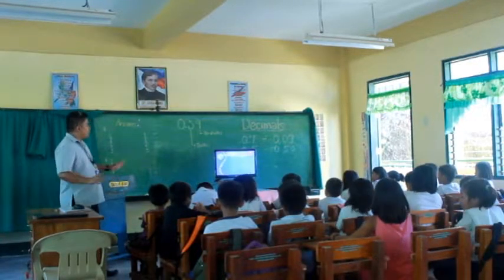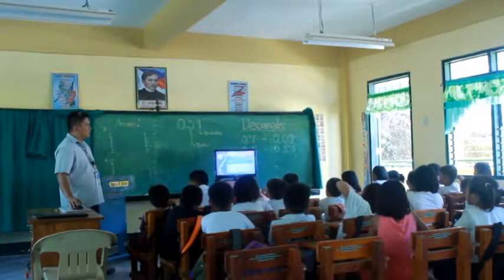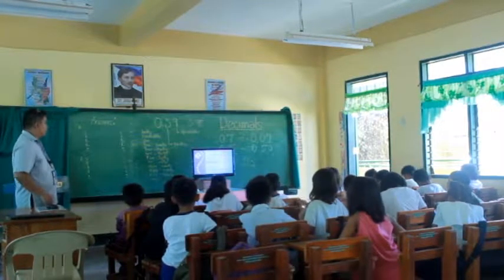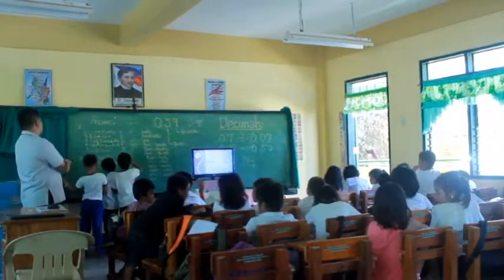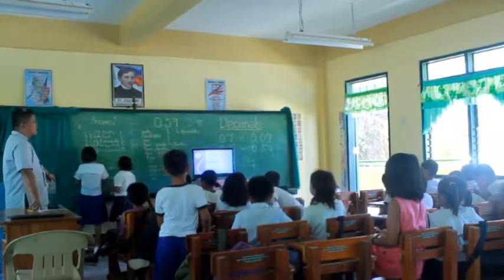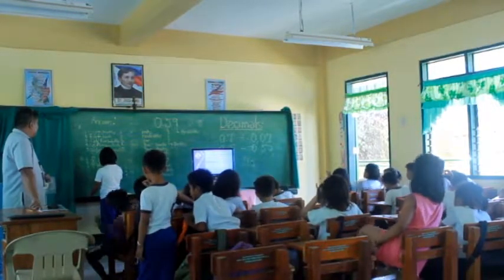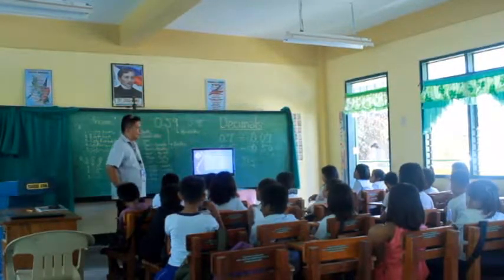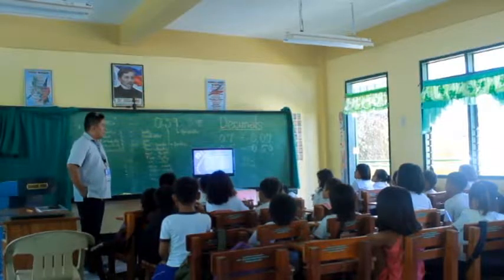Math Demo for SEAMEO Innotech